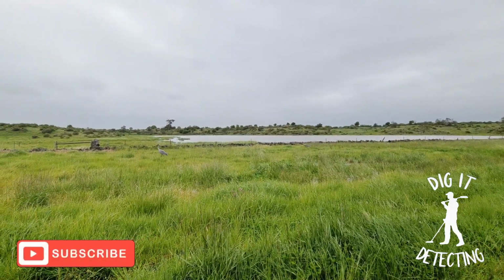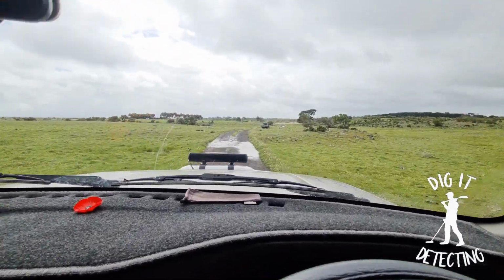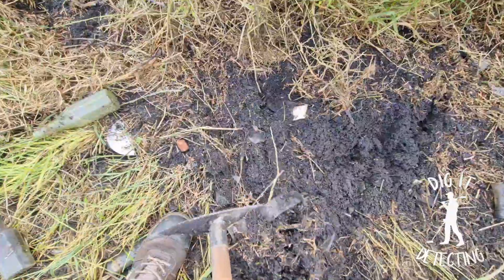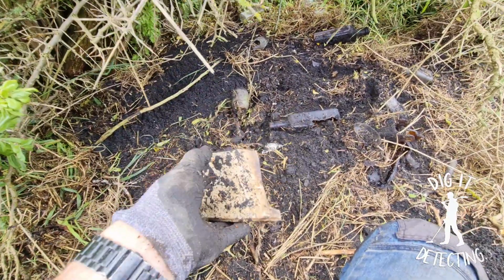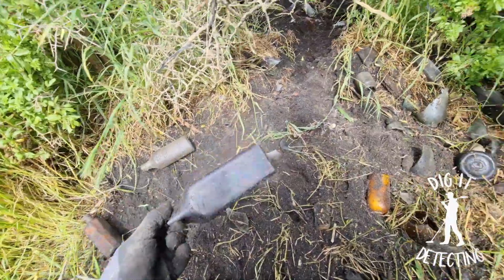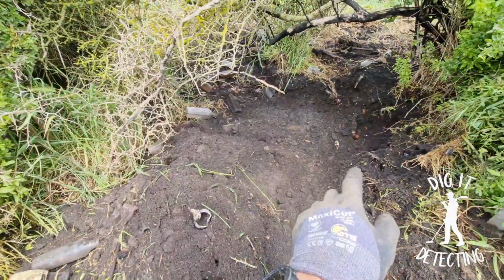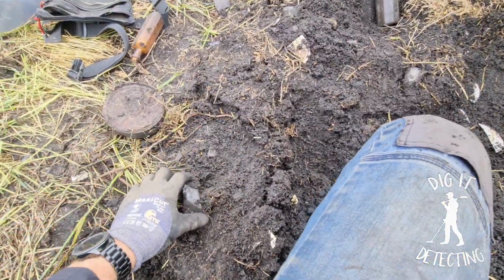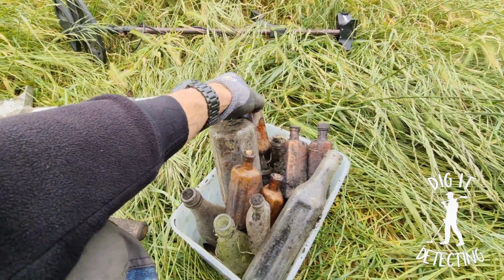Metal Detecting & Exploring | We Go Check Out a New Permission To See What We Can Find!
We are back out on the farm today and exploring 2 old abandoned house sites with the landowner.
Both of these sites I have never visited before, so I will be very interested to see what we can find here for future⛏

NOKTA MAKRO PREMIUM SHOVEL.

INTRO MUSIC FEATURED
We Will Get There By Yellow Ribbon

Musician: LiQWYD